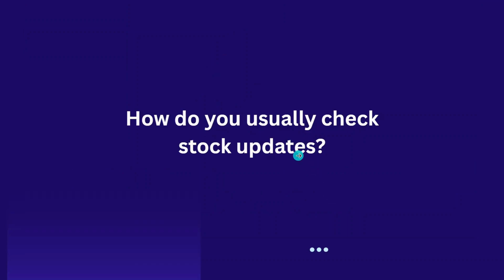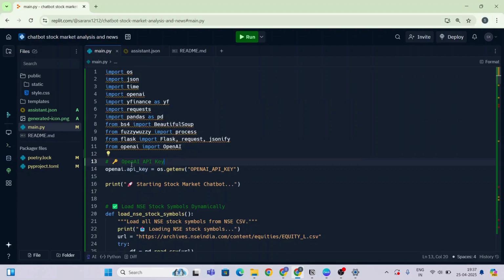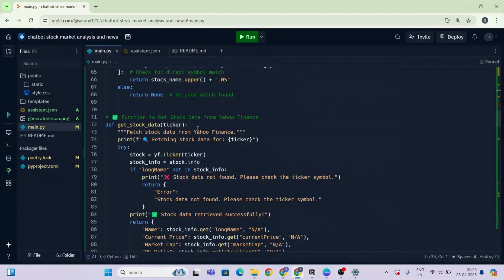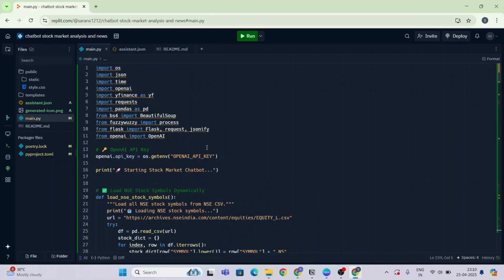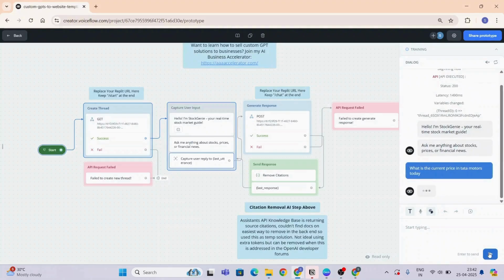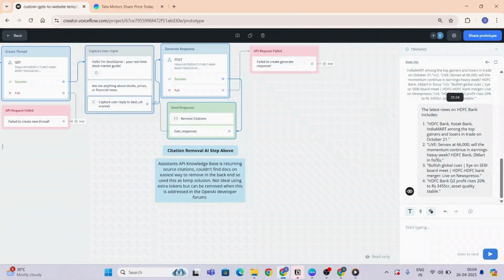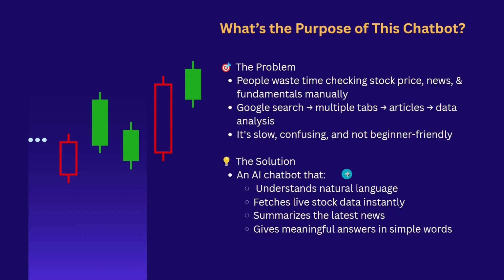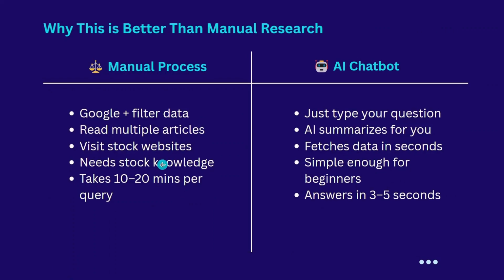Gen AI Stock Market Chatbot | Real-Time Stock Price, News & Investment Advice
In this video, I showcase a real-time AI stock market chatbot built using Replit and Voiceflow!

✅ Get live stock prices
✅ Latest news from Moneycontrol
✅ Fundamental analysis insights
✅ Investment suggestions — all within seconds!

I have demonstrated:
- How the chatbot works behind the scenes
- How it extracts stock names intelligently
- How it fetches real-time data using APIs and scraping
- Integration with Voiceflow for chat interface

This chatbot saves time, removes manual work, and makes stock market information accessible to everyone!